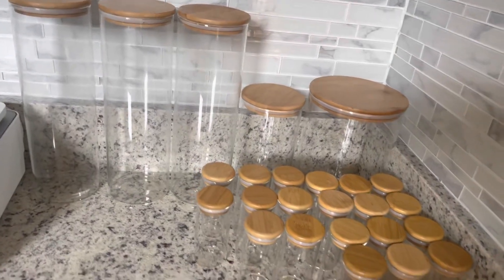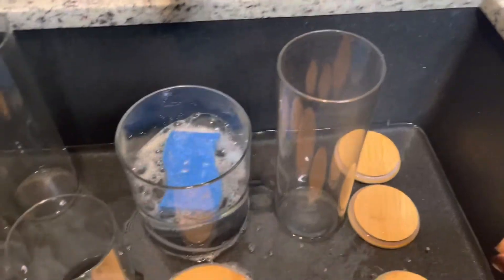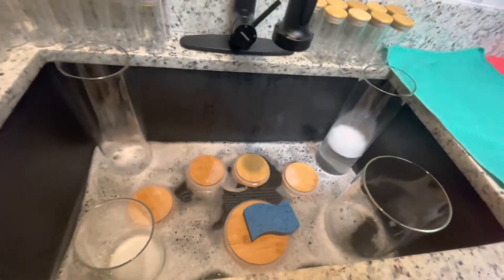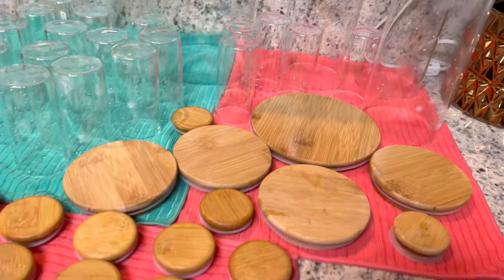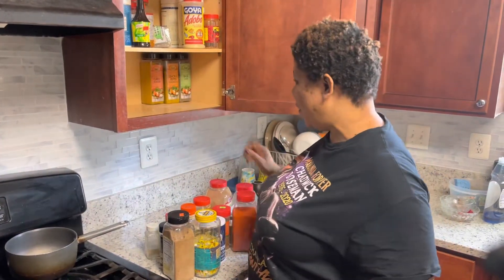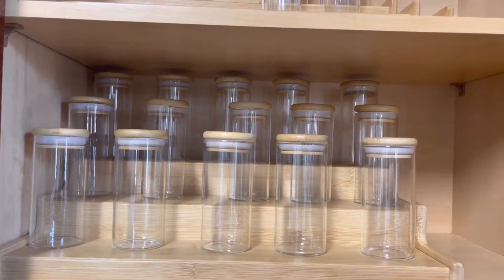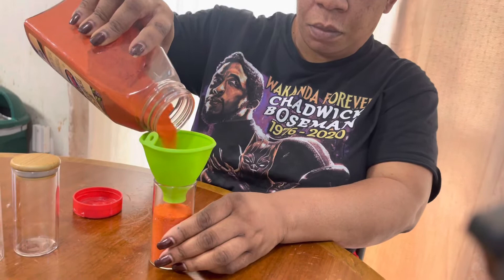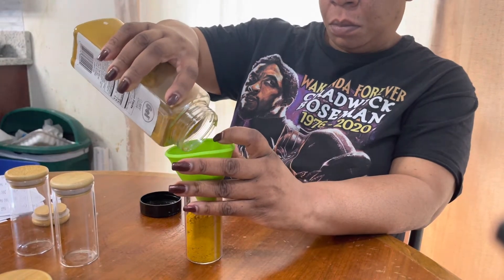SMALL SPICE CABINET TRANSFORMATION.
Spice organization has been in my bucket list for longest time. Each time I’m cooking when I reached out for spices and open my cabinet, it gives me this sad feeling and I have been praying and waiting for the perfect opportunity. Today comes the golden and long awaited opportunity, so I have to Transform my spice cabinet into aesthetic looks of my dream. This organization took a bit time but due to the fact that I did it with my kids, it worths the whole time and efforts. I now have peace of mind each time I open my spice cabinet. I purposely open it up so that I can feel the satisfaction that comes from it.
I Love 💕 you all like I will always do.